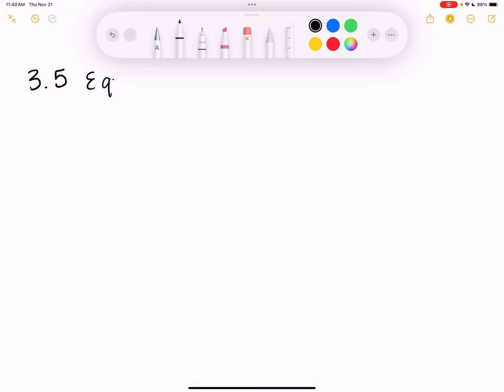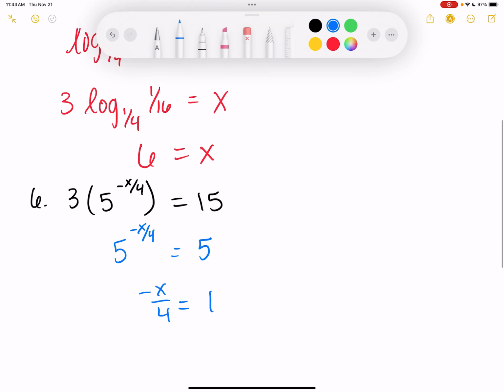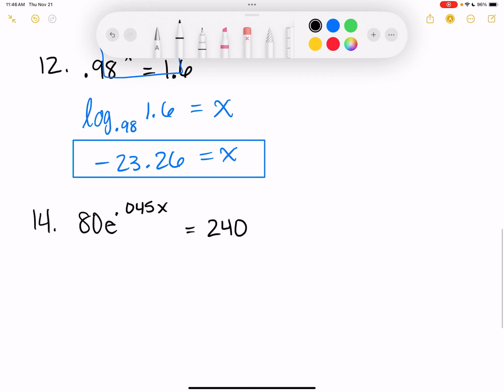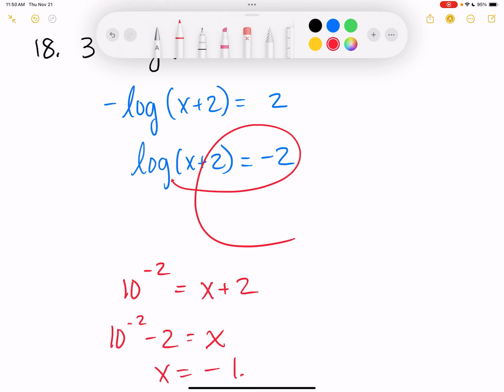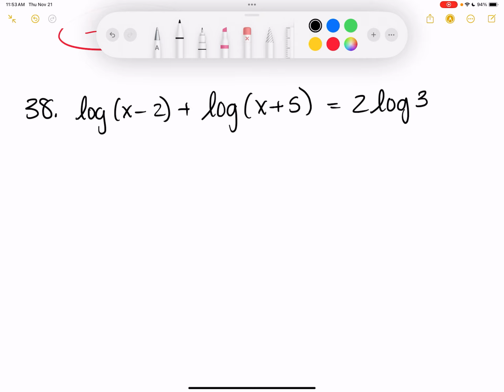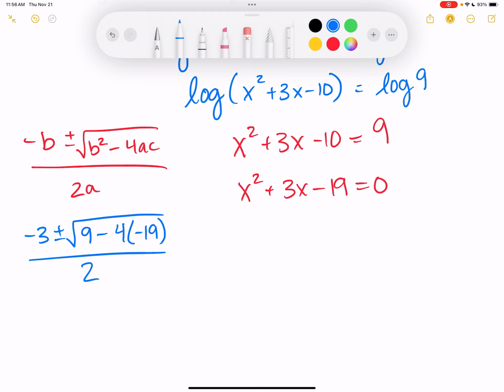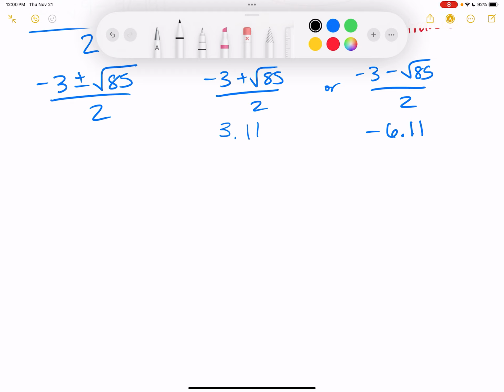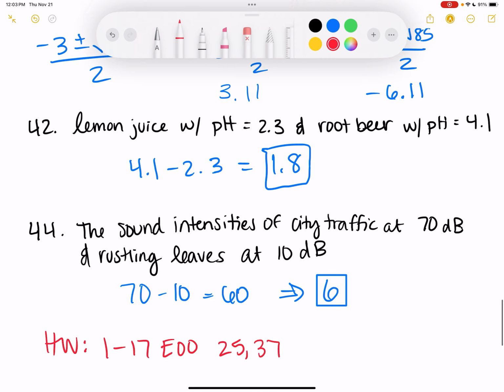AP Precalculus 3.5 Equation Solving and Modeling